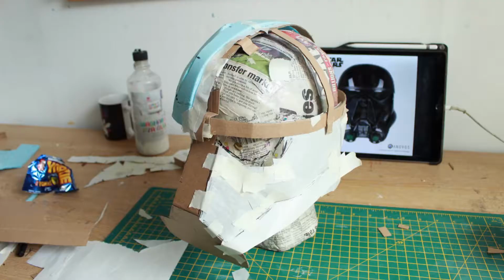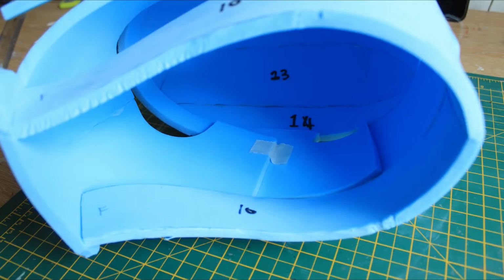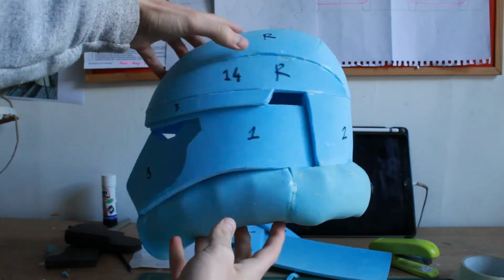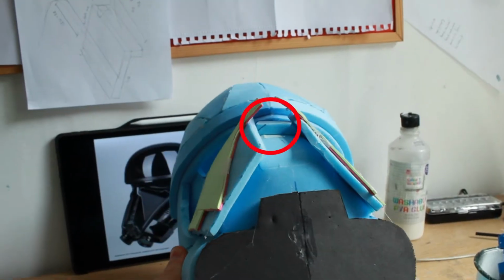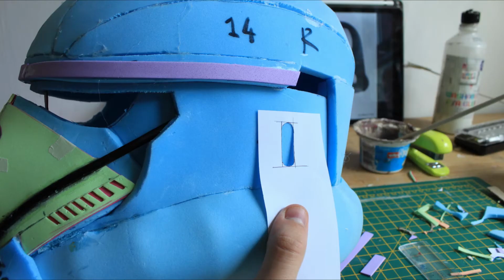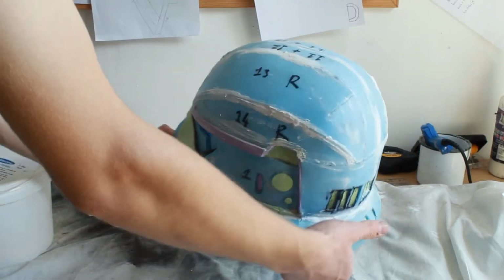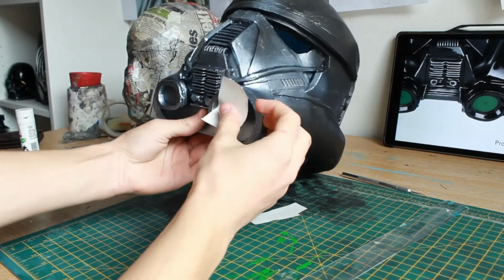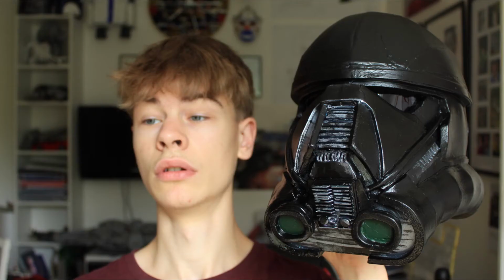HOW TO: Make Deathtrooper Mask from FOAM. Free templates.